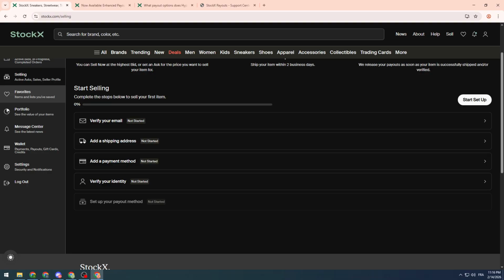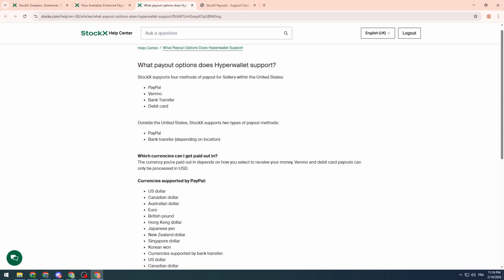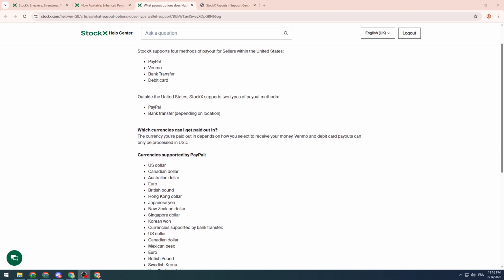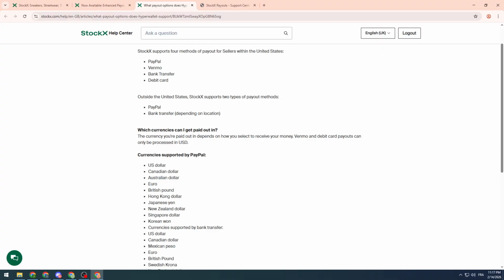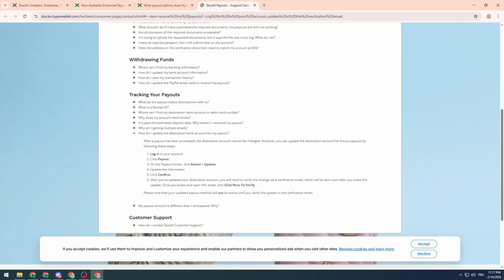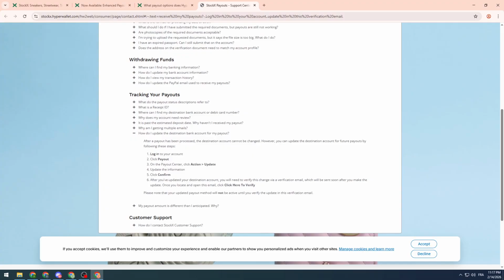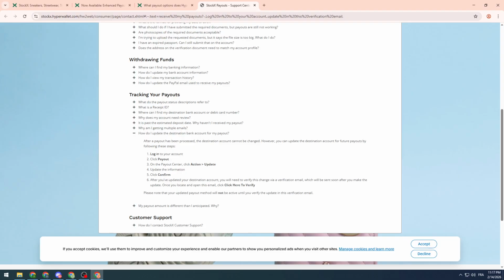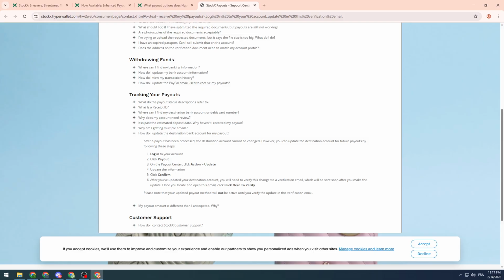How To Change Your Payout Method On Stockx ! Tutorial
Today we talk about change your payout method on stockx,stock market,how to add payout method on stockx,how to get stockx payouts,stockx